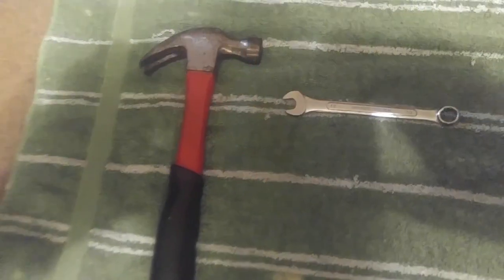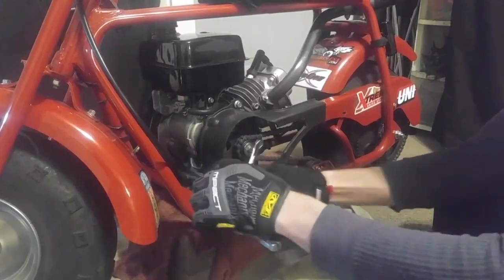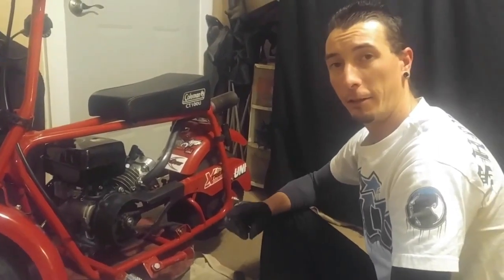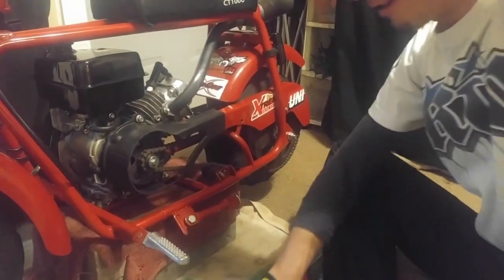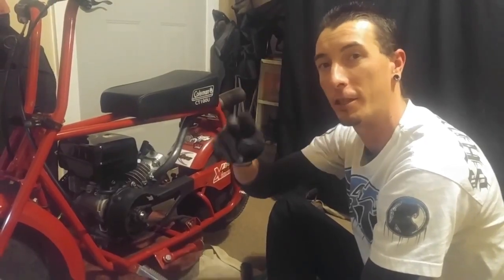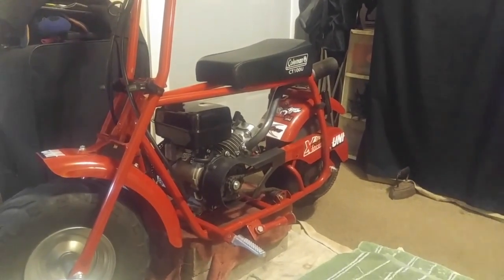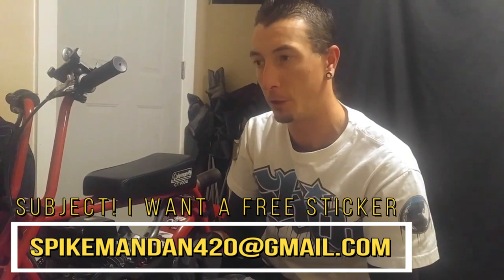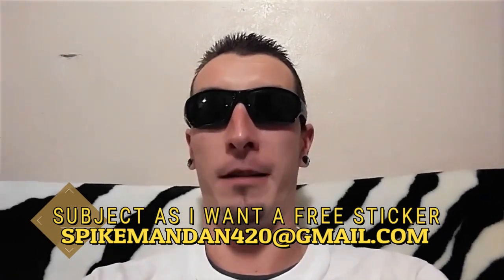Clutch removal for dummies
A HOW TOO VIDEO ON HOW TO LOOSEN THE BOLT ON THE CLUTCH HOUSING AND HOW TO TIGHTEN BACK UP ON THE COLEMAN CT 100 U